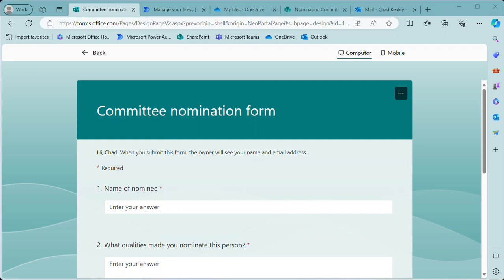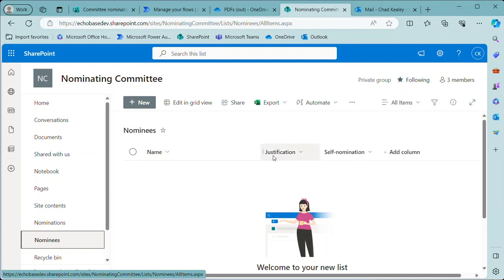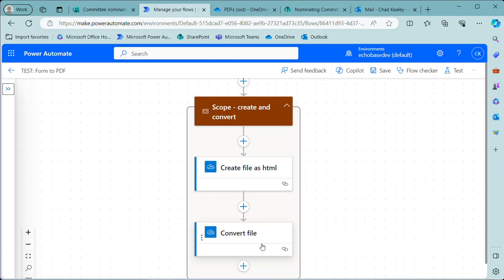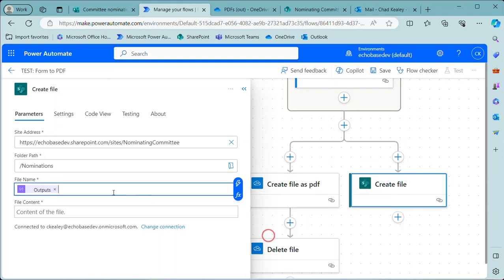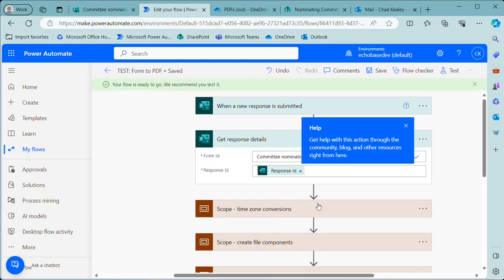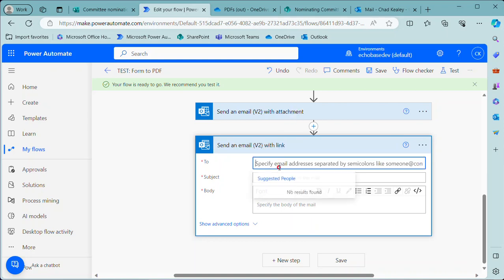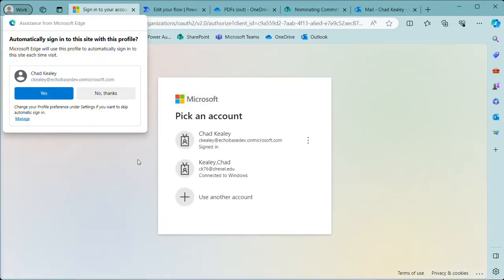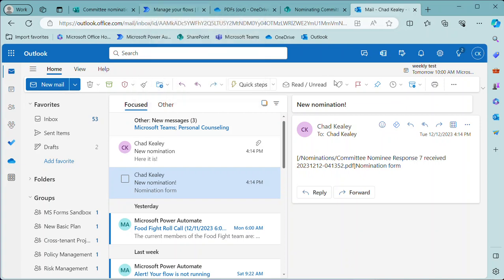More options for PDFs of Forms Responses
In a previous video, I showed a "quick & dirty" method of taking response data from a Form, creating a PDF and saving it to OneDrive. That's what this video will look into.